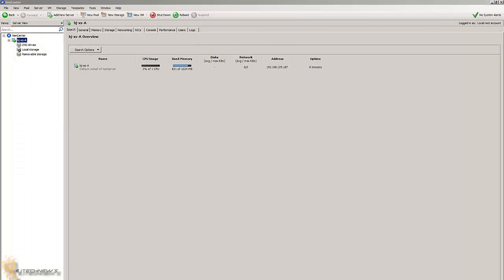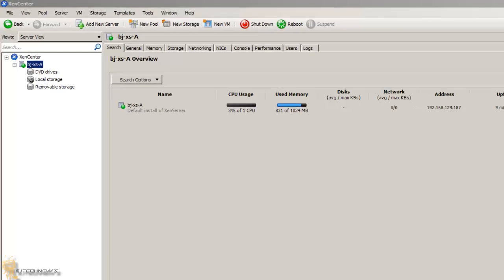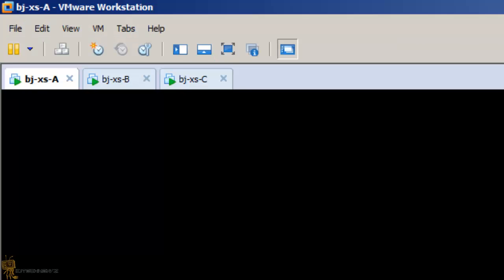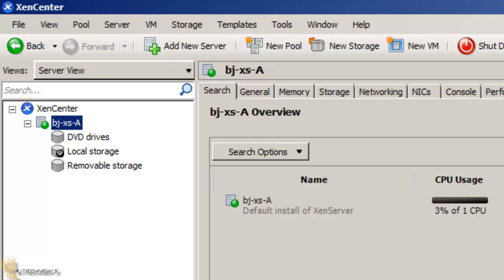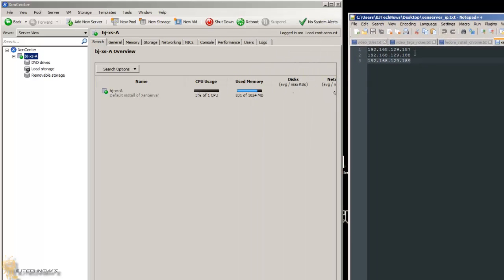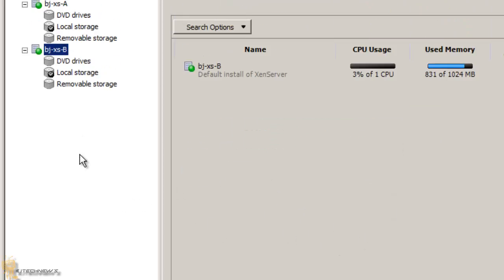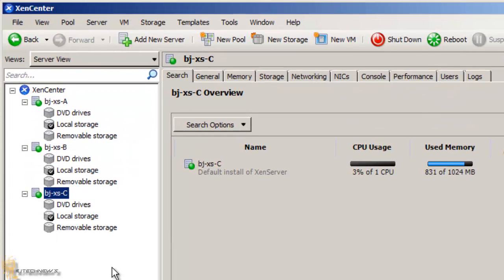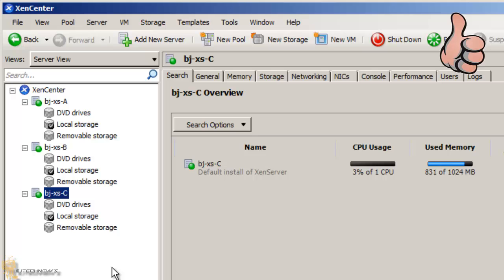How To! - Adding Additional Citrix XenServer to XenCenter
Citrix
Citrix XenServer
Citrix XenCenter
XenCenter Installation
XenServer Installation
XenServer Configuration
Configuration XenCenter
Virtualization Xen
Xen Virtualization